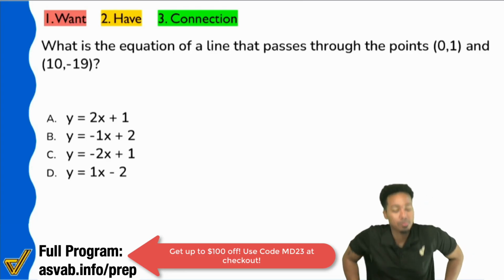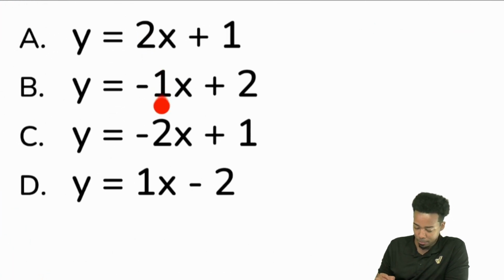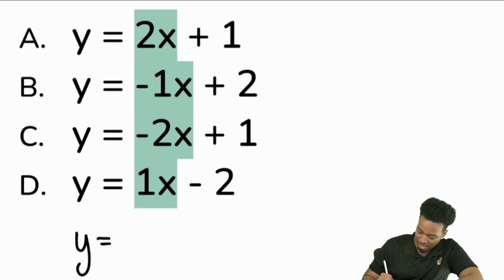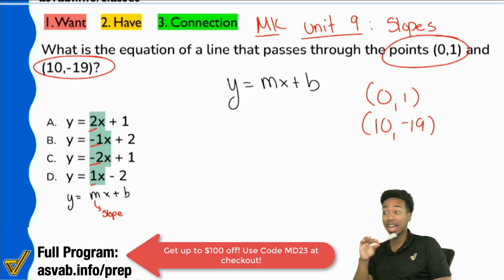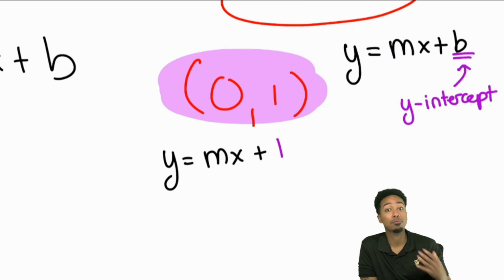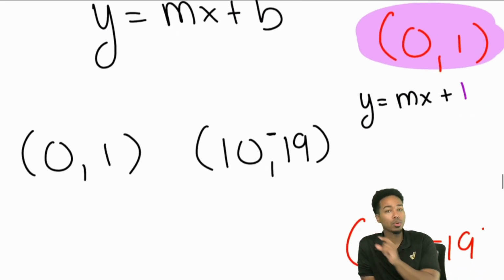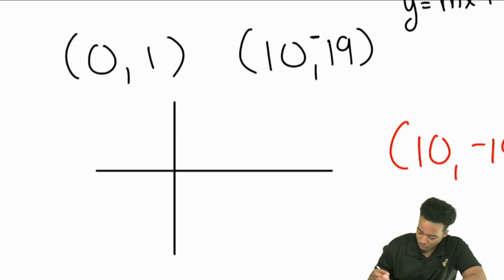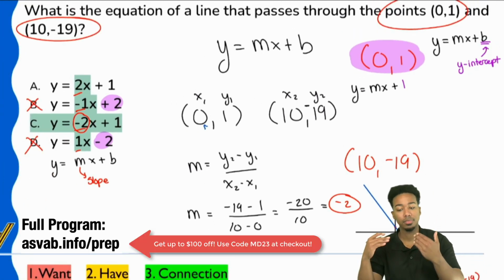ASVAB Math Knowledge - Slope Practice Test Problem - Save Big and Raise Your Score!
Memorial Day Sale is Happening NOW! 🇺🇸

1. What do we want?
2. What do we have?
3. What's the connection?